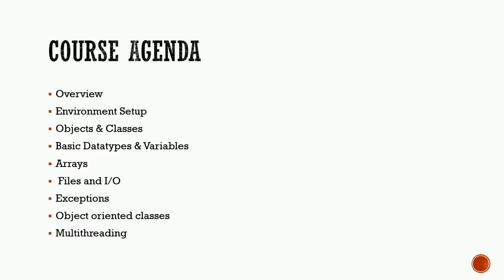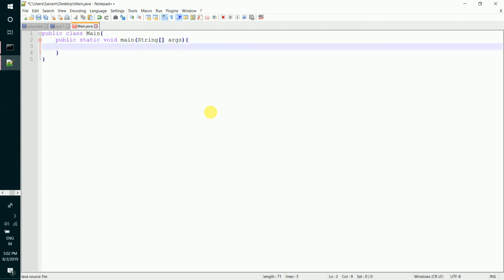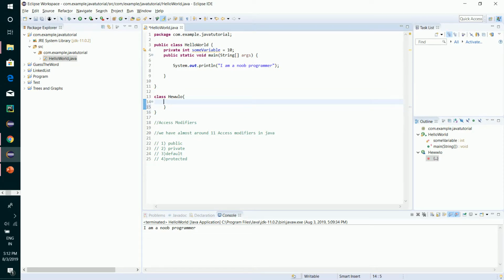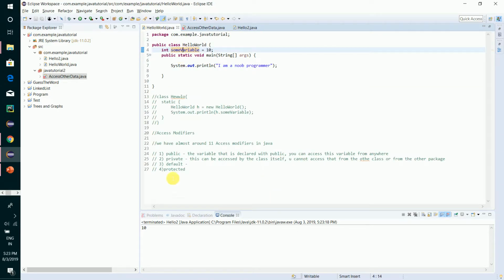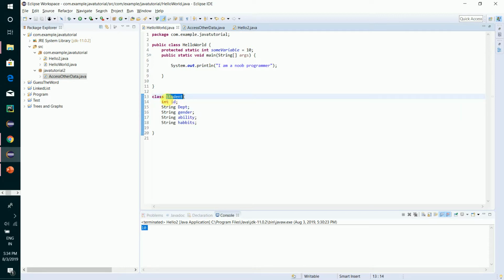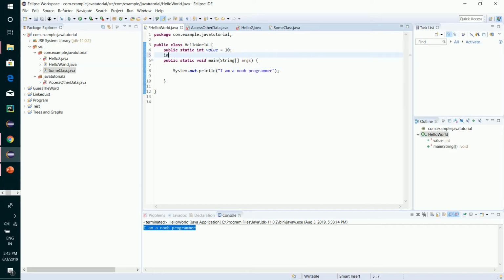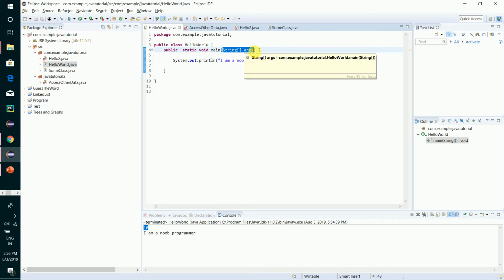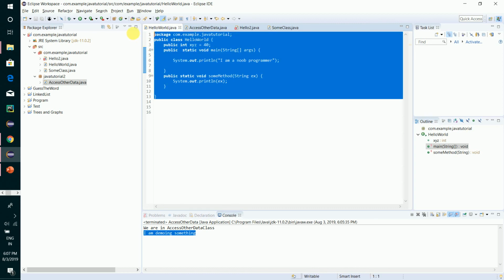Java Tutorial For Beginner's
Hello everyone,

In today's session we only dealt with pure basics, in the next session we will deal with Identifiers, Data Types, Modifiers etc.